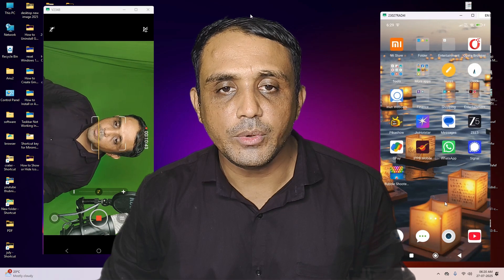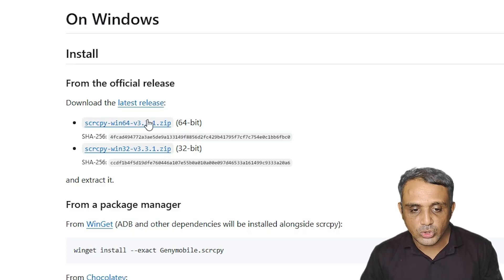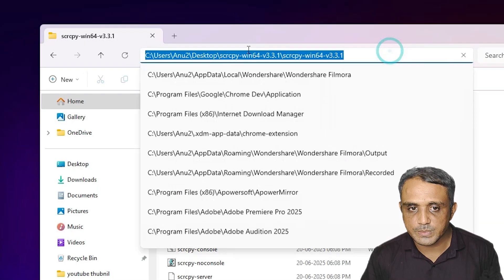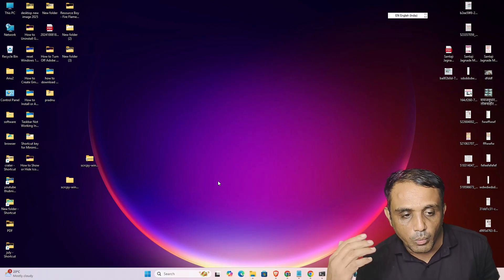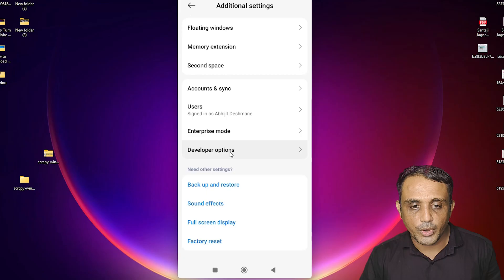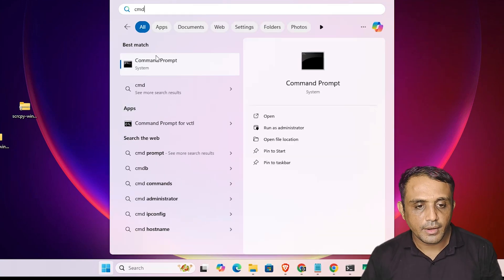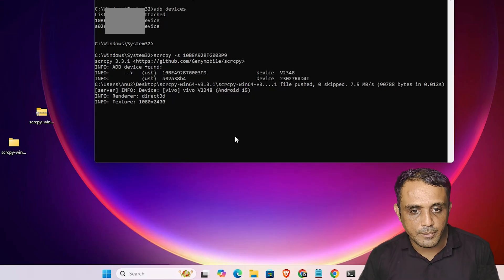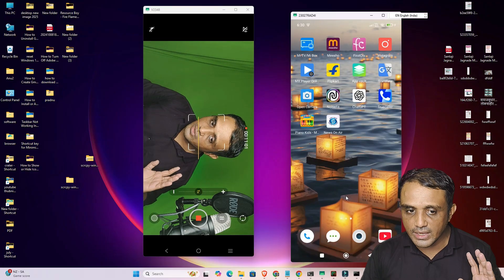Display and Control Multiple Phones on Windows | How to Mirror 2 Android Phones to Windows PC/Laptop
Want to display and control multiple Android phones on your Windows PC or laptop? Learn how to mirror 2 Android phones using scrcpy with this easy step-by-step tutorial! Perfect for multitasking, gaming, or app testing, our guide makes it simple to set up.

📌 Steps to Mirror multiple Android Phones to Windows PC or Laptop:
1 Download scrcpy from the official GitHub page.
2 Set the environment path for the scrcpy folder in Windows.
3 Enable Developer Options on your Android phones.
4 Enable USB Debugging in Developer Options.
5 Allow USB Debugging (“Always Allow from this Computer”) and connect phones via USB.
6 Run adb devices in Command Prompt to list connected devices.
7 Run scrcpy -s SerialNo in Command Prompt to mirror each phone.

⏱ Timestamps:
00:00 - Introduction
00:14 - Download scrcpy
01:52 - Set environment path for scrcpy folder
03:16 - Enable Developer Options in Android
04:09 - Enable USB Debugging
05:00 - Allow USB Debugging & connect phones via USB
05:31 - Run adb devices in Command Prompt
05:55 - Run scrcpy -s SerialNo to mirror phones
07:26 - Conclusion & final tips

Mirror your phones effortlessly! Questions? Drop them in the comments! 🖥️📱